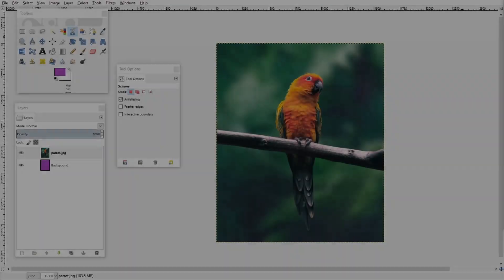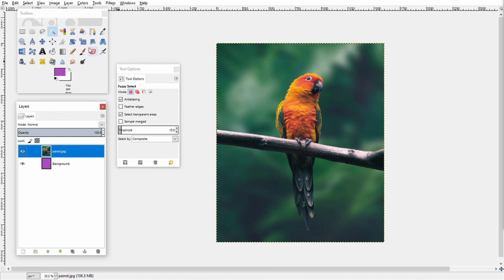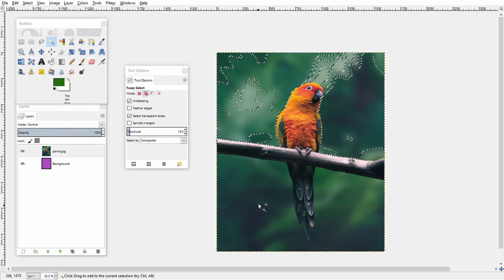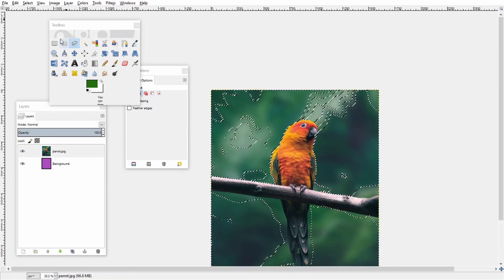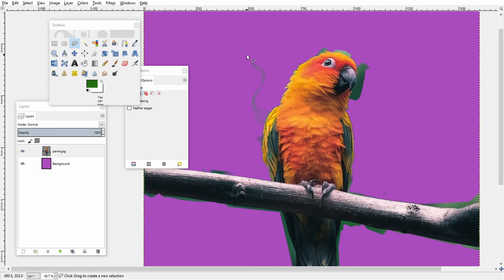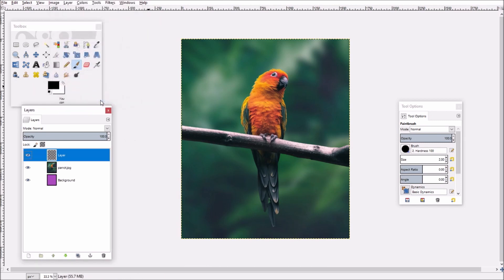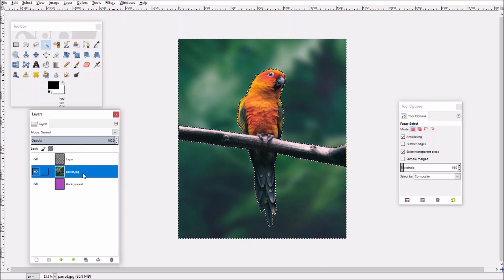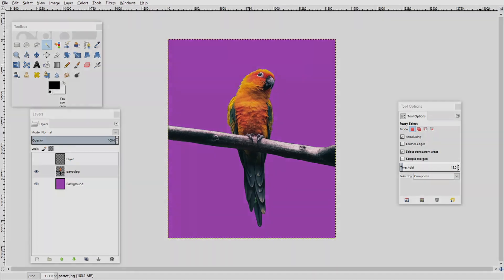How to Remove the Background of a Picture | 2 Ways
Two ways to remove the background of a photo using GIMP.

Method 1: With a mouse and keyboard
Method 2: With a drawing pad/tablet

0:00 Intro
0:39 Adding Alpha Channel
1:43 Remove background using a mouse and keyboard
5:34 Remove background using a drawing pad/tablet